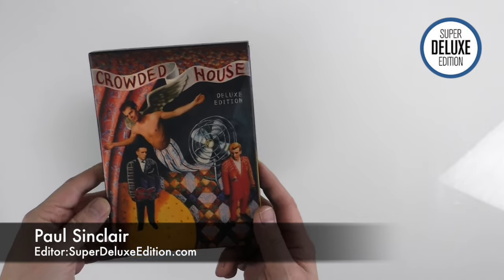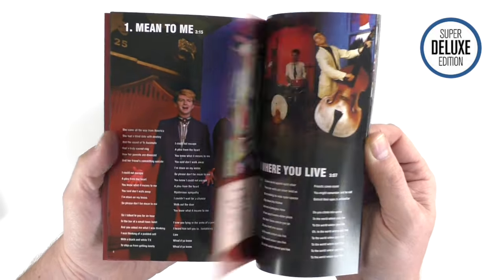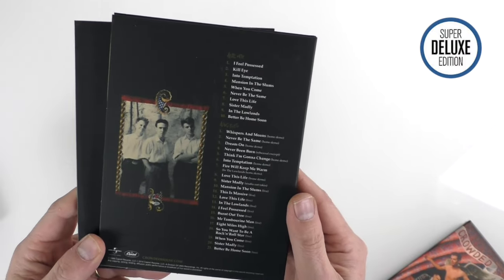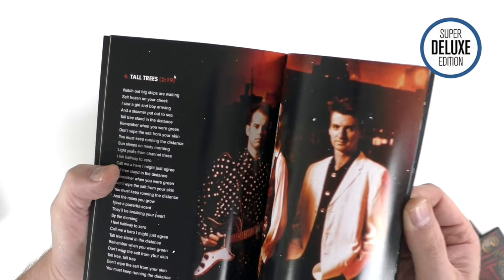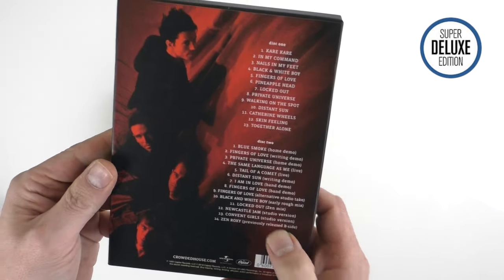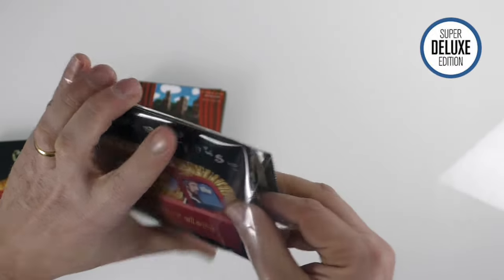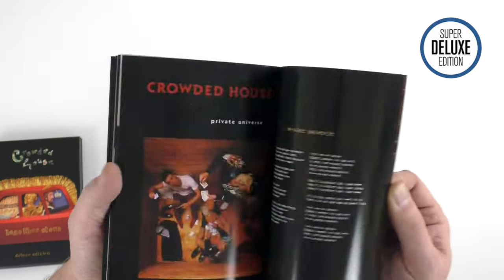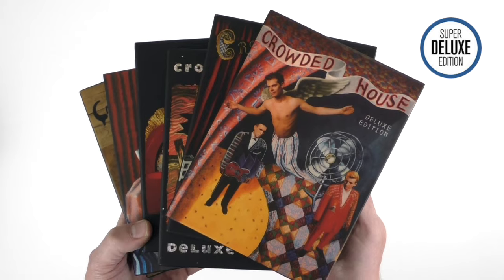Crowded House / deluxe reissues unboxed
SuperDeluxeEdition.com editor, Paul Sinclair, takes a look at the new two-CD deluxe reissues of all of Crowded House's album.